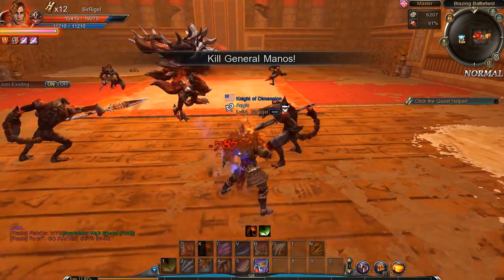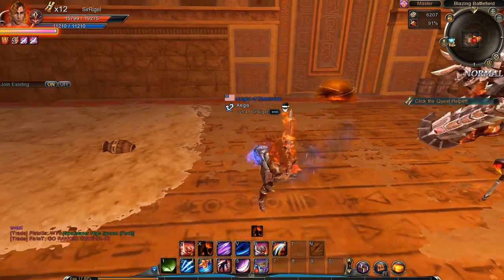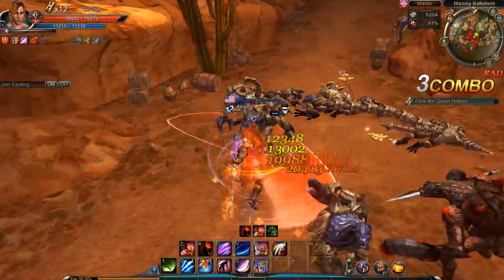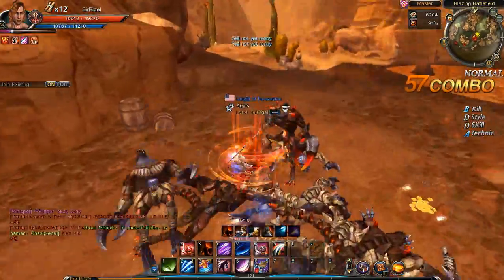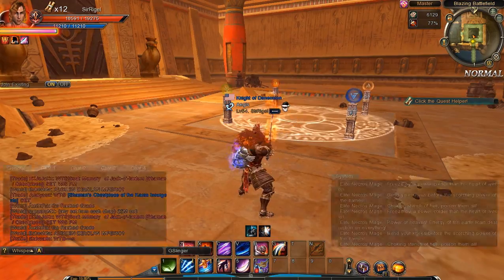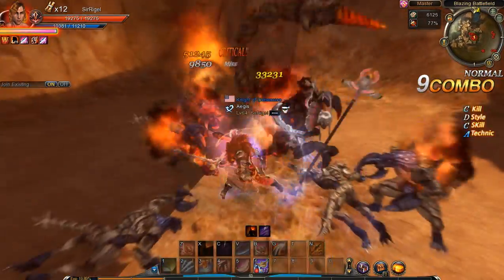C9 - [PvE Blademaster 05] - Dim Farming (Pre-4th Expansion)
Continent of the Ninth Seal (C9) is the name of the game